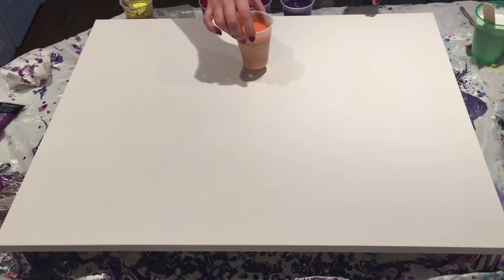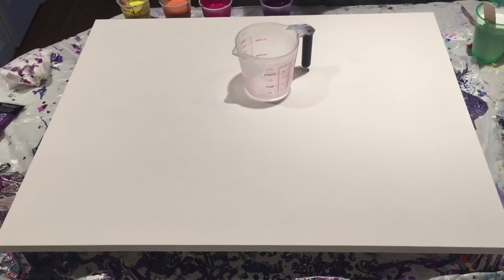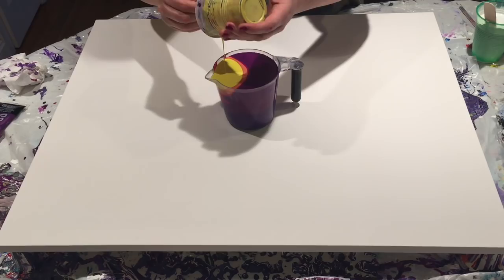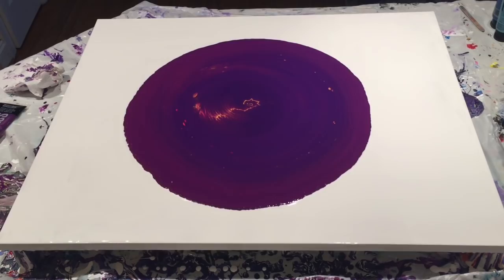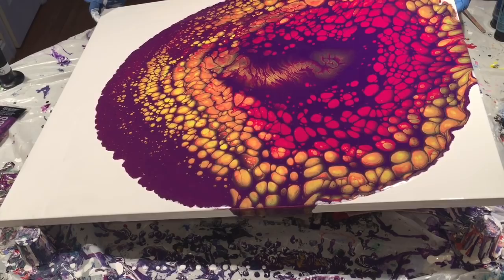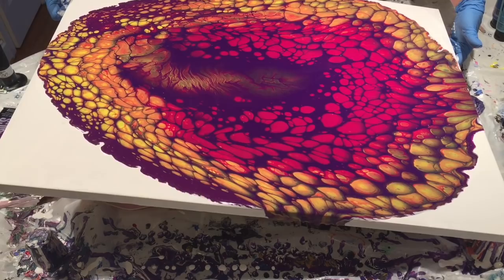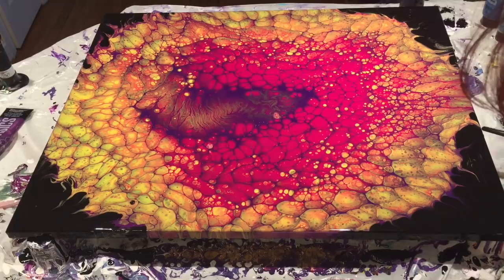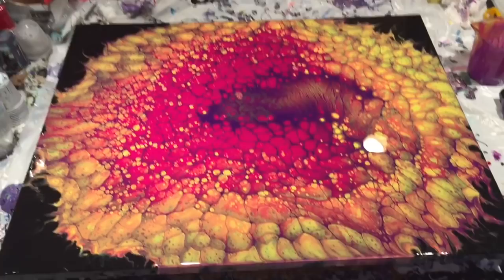(16) Large Canvas Dirty Acrylic Pour No Silicone Huge Cells! Again!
Being able to repeat a happy mistake is rare in Fluid Art. Very excited about this piece! This is a 24x30 in canvas, so those cells are huge!
1 Paint:2 Floetrol add water to consistency and that's it!